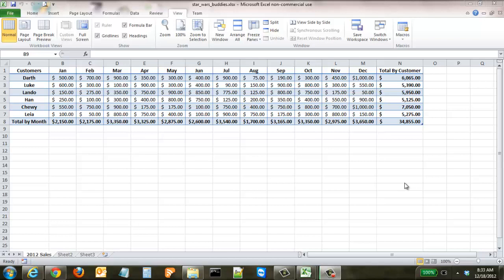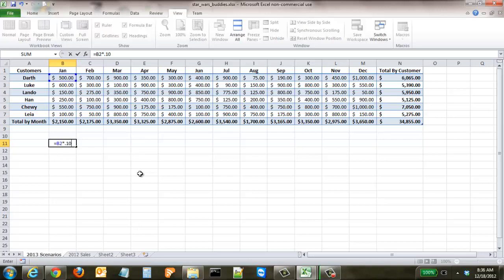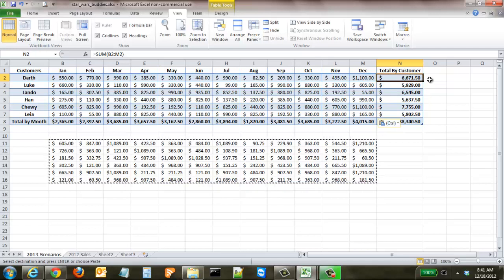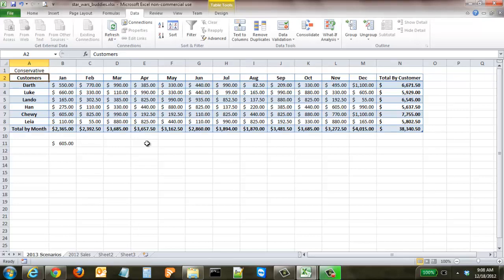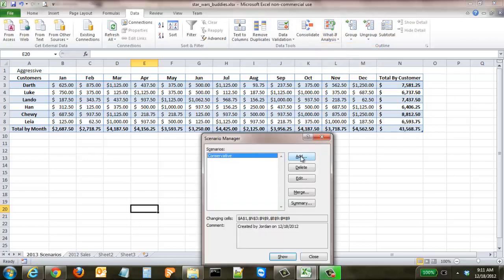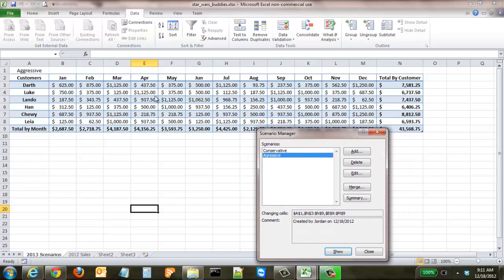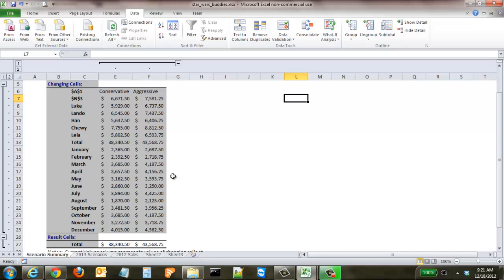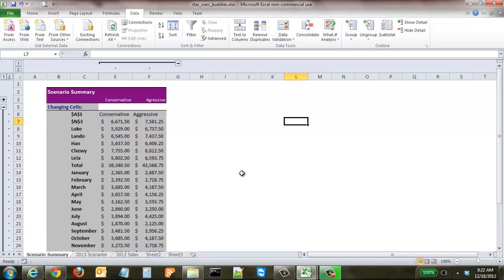How to Create Financial Scenarios in Excel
This tutorial analyzes advanced financial modeling tools provided by Excel 2010 to create multiple financial scenarios.